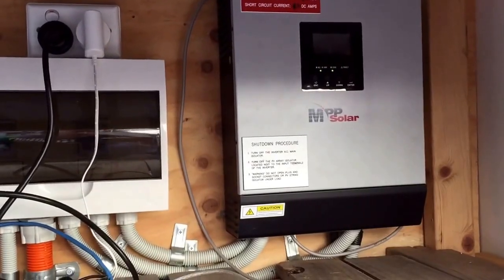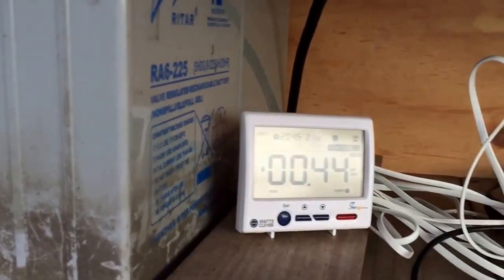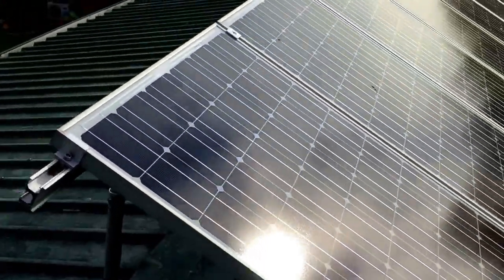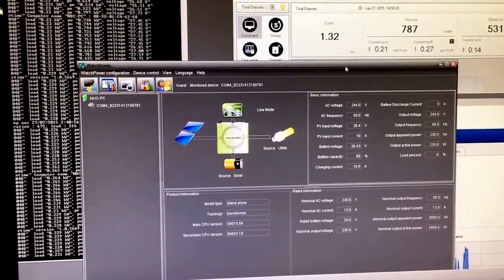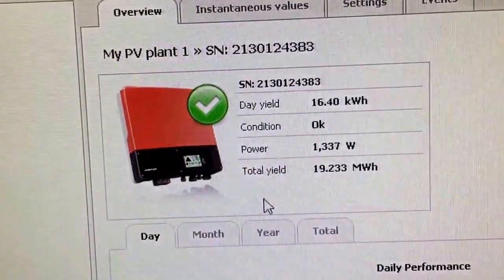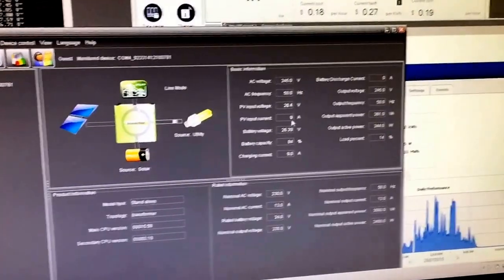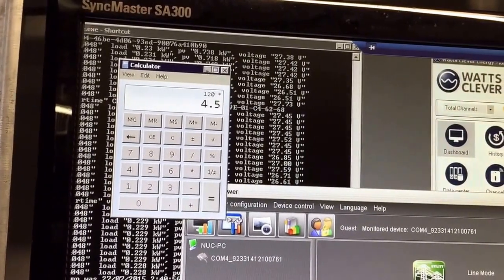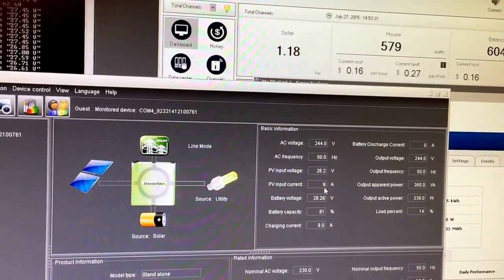MPP PIP2424HS INVERTER UPDATE after 120 days use.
■▬▬▬▬▬▬ This Episode ▬▬▬▬▬■

Well, the PIP has lasted 4 months, surprised - MY WIFE IS :) I'm happy that it's lasted & excited to upgrade a touch with more batteries (4000ah upgrade) but time will tell if that plan pans out.

■▬▬▬▬▬  Links ▬▬▬▬▬■

■▬▬▬▬▬  Stalk Me  ▬▬▬▬▬■

■▬▬▬▬▬ Support ▬▬▬▬▬■

Pete